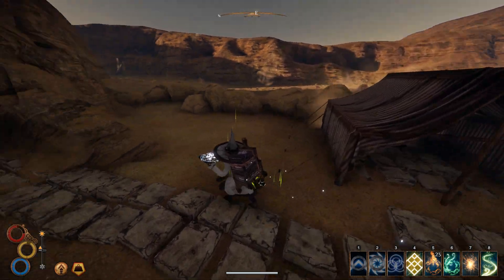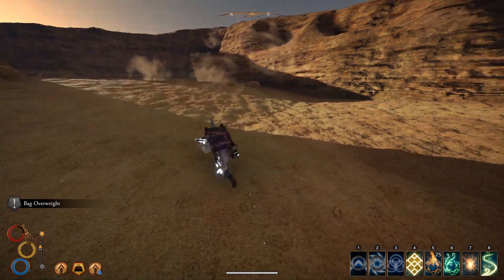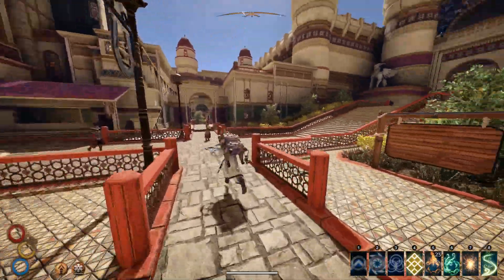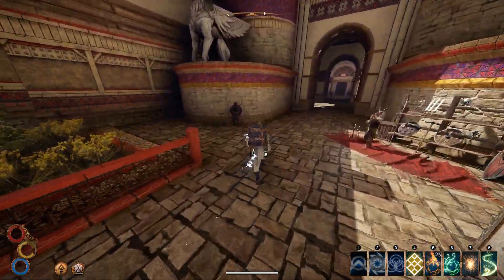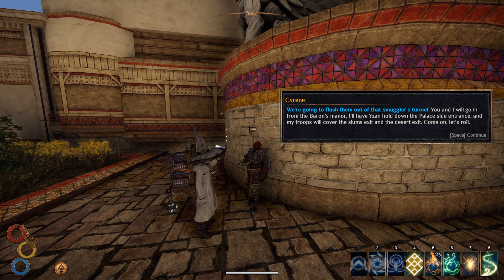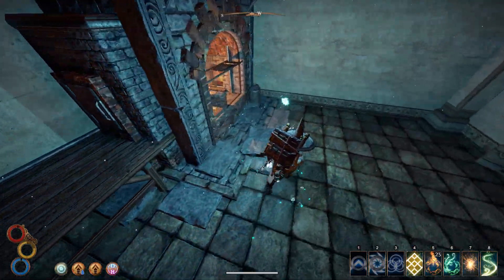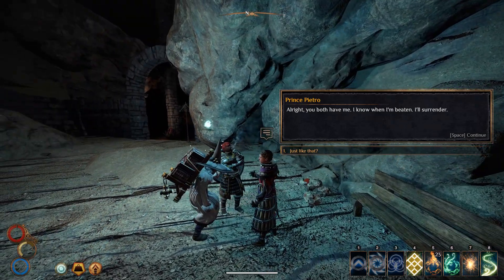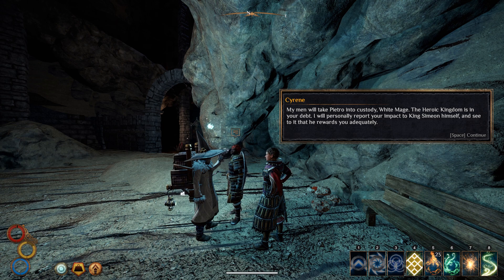Tending the Flame and Blood Under the Sun part 3 - White Mage Ep. 17 - Outward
Want to try and make a mage that use fire and lightning magic, inflicting burning and holy blaze. Think we will be using a sword and a chakram weapon. I have prepared all four of the legacy chests. Will be training whit the Philosopher, Cabal Hermit, and we will see where we use our last breakthrough point.